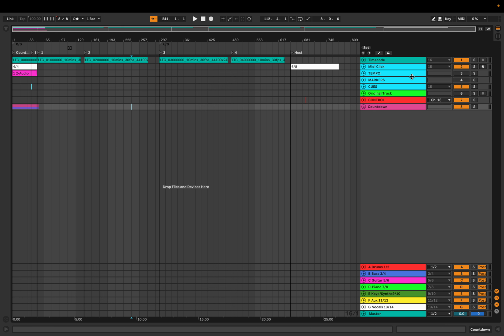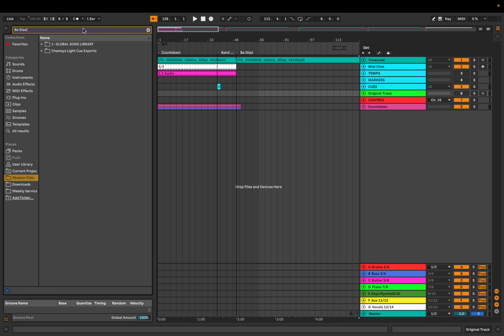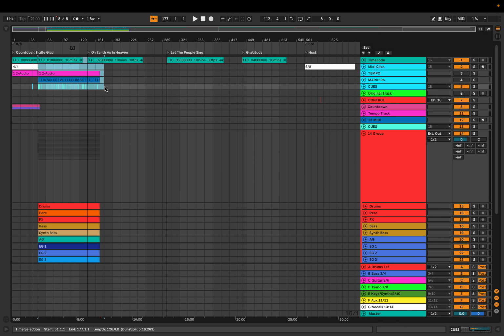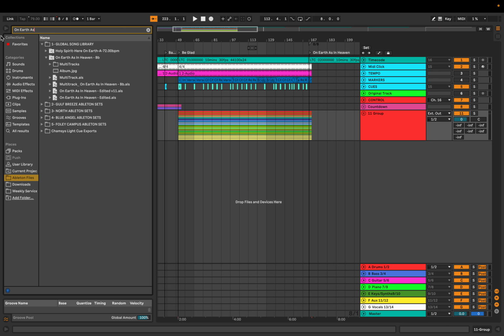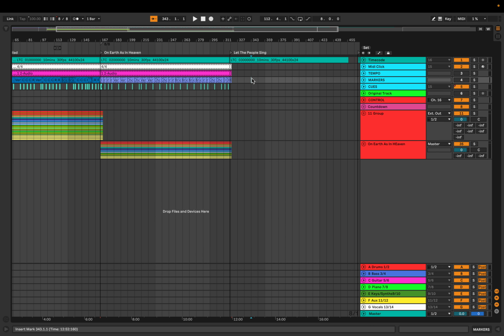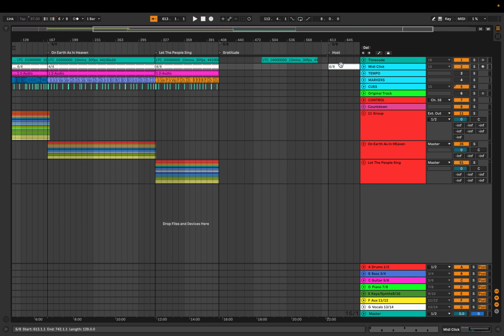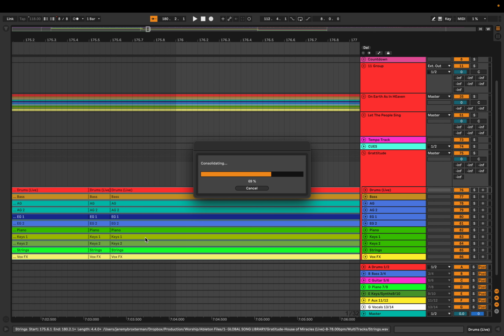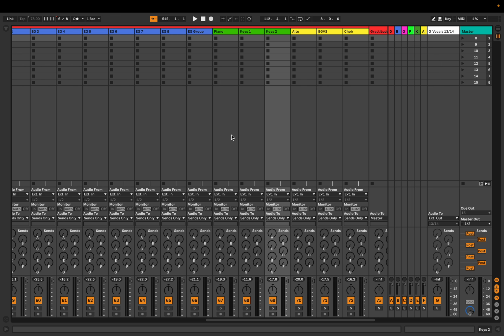Liberty Church Ableton Tutorial | Part 5: Building Sets